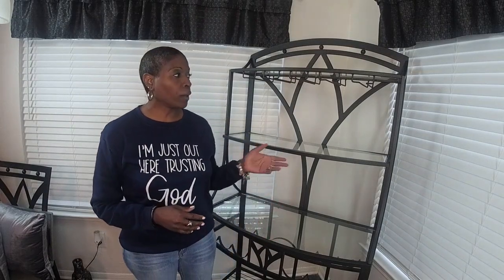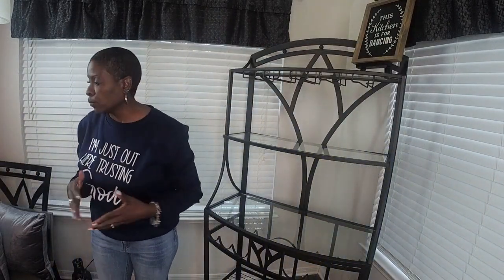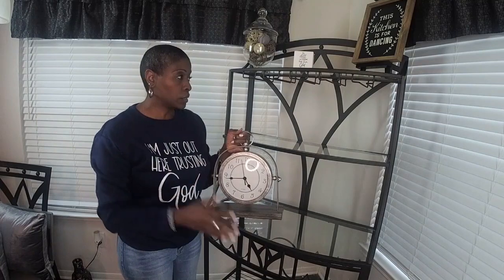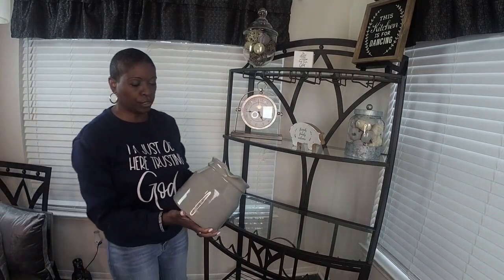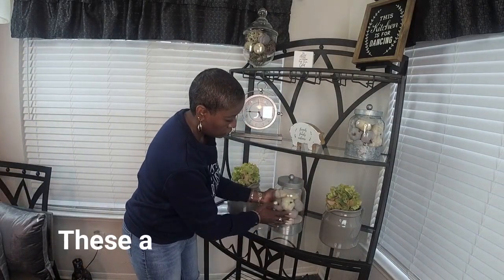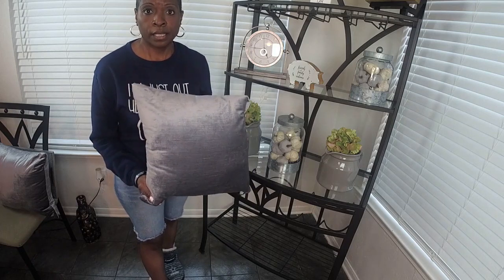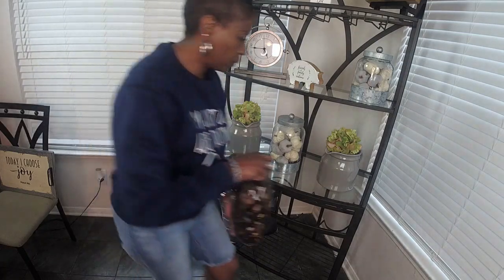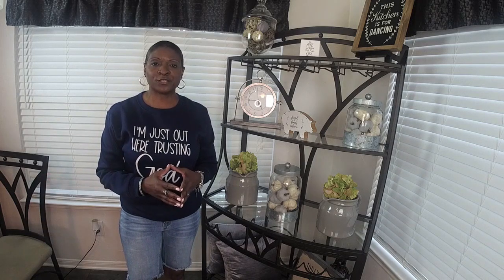Decorating a Baker's Rack for Your Breakfast Nook!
Hey everyone! Today, I'm excited to share a fun and creative project: decorating a baker's rack for your cozy breakfast nook. A baker's rack is not only functional but also a fantastic opportunity to infuse your space with style and personality. So, let's get started and turn this ordinary piece of furniture into a charming focal point! 🌸🍽️

And there you have it—a beautifully decorated baker's rack for your breakfast nook! 🌸🥐✨ Remember, this is your space, so feel free to customize it to your taste and preferences.

Join @juststylingwithveronica  and become a part of our growing family. We appreciate your support and look forward to sharing many incredible moments together. ✨